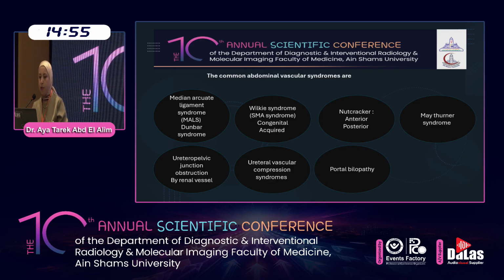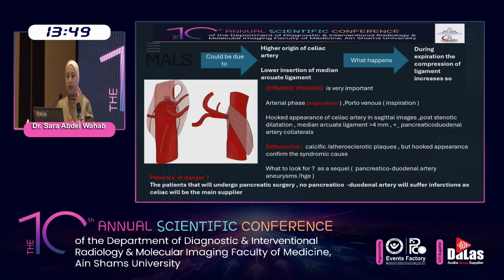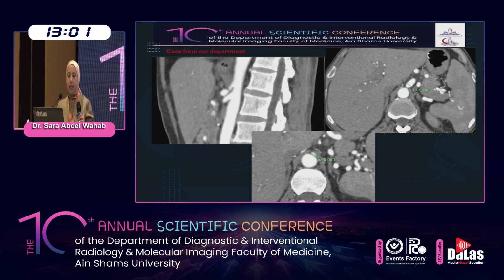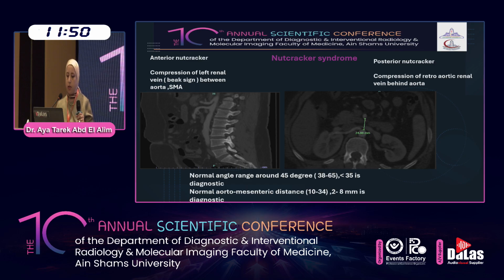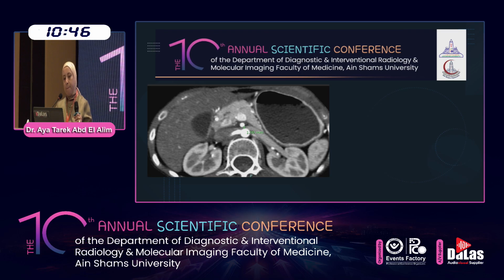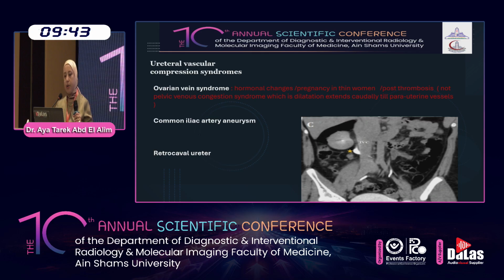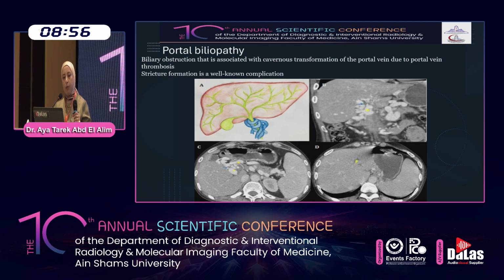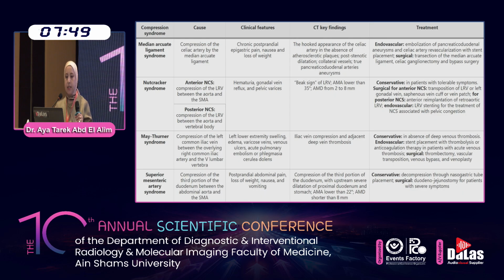Dr Sara Abdel Wahab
Abdominal vascular syndromes: characteristic imaging findings